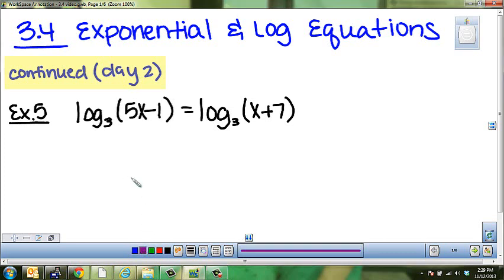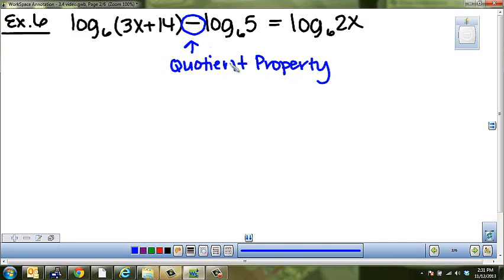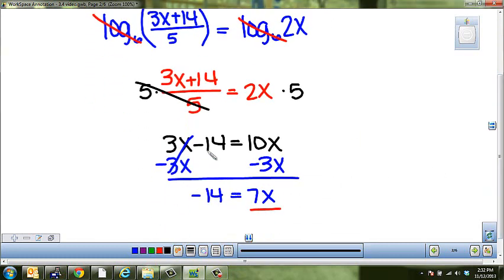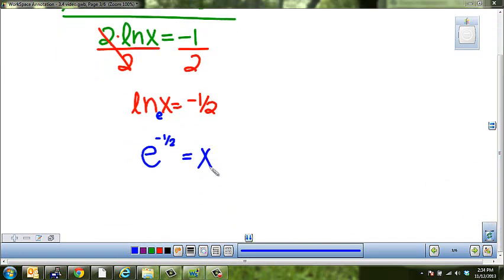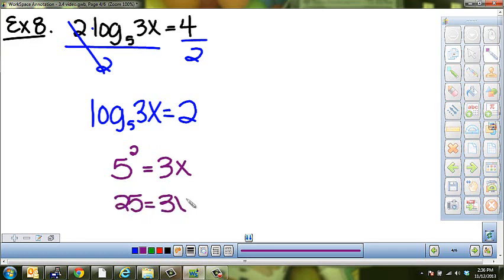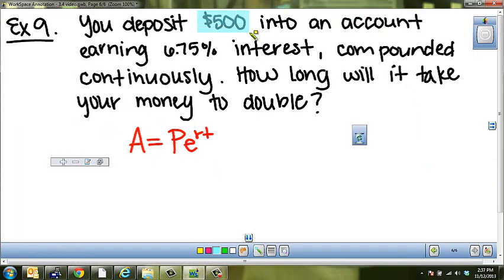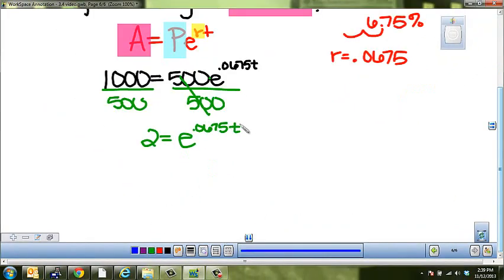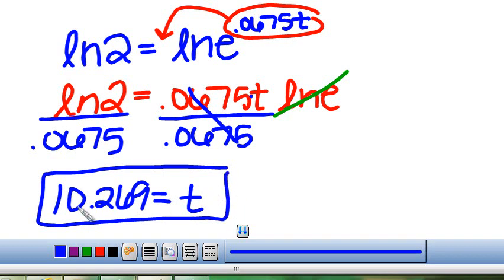3.4 exponential and log equations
3.4 log and exponential equations day 2 notes